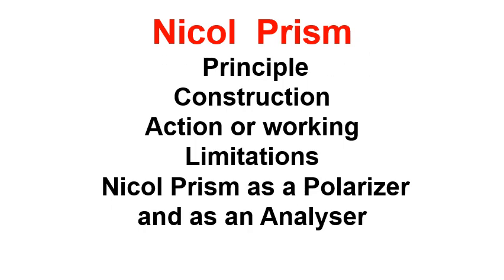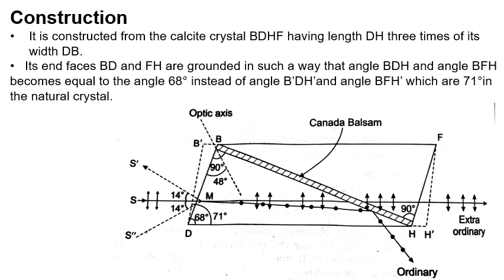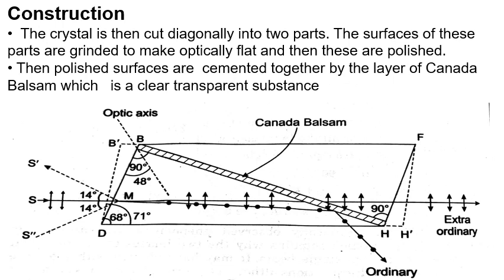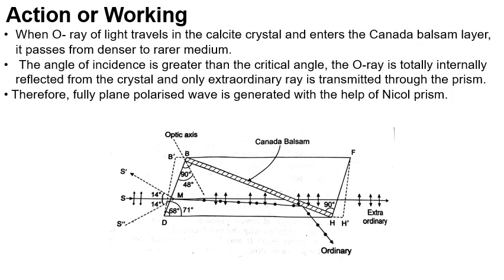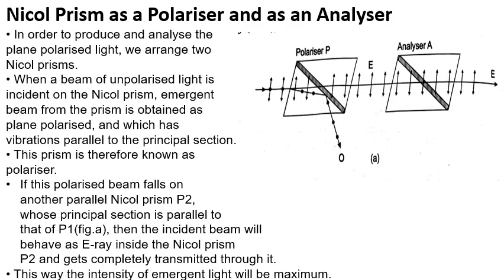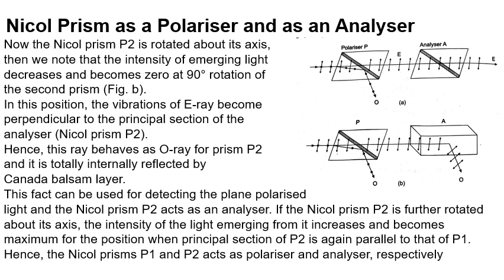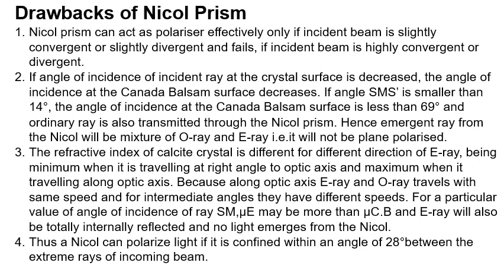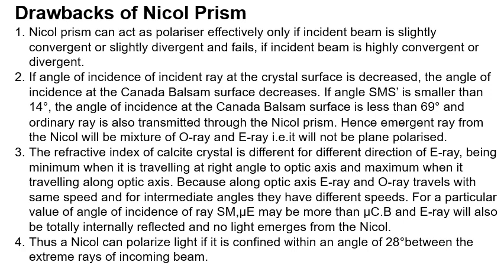NICOL PRISM 1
Principle,construction ,working and drawback of Nicol Prism